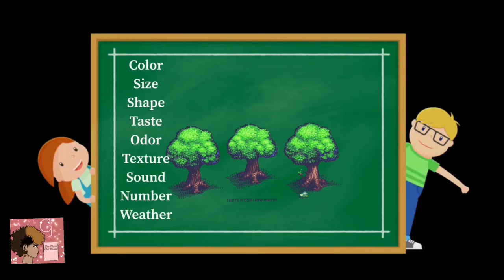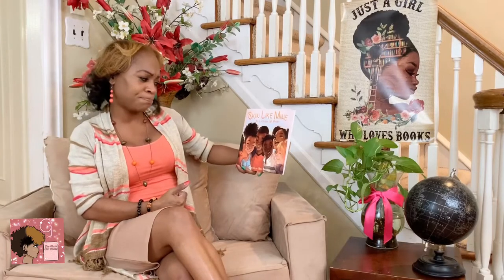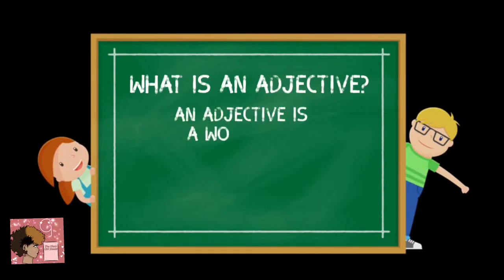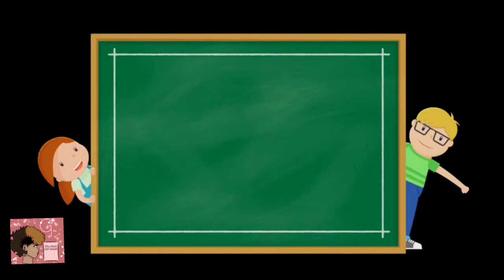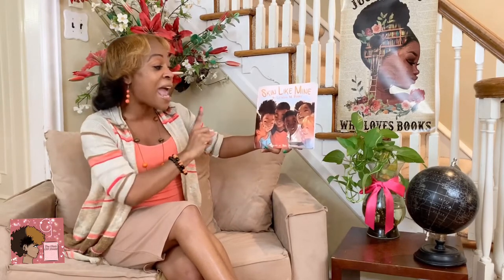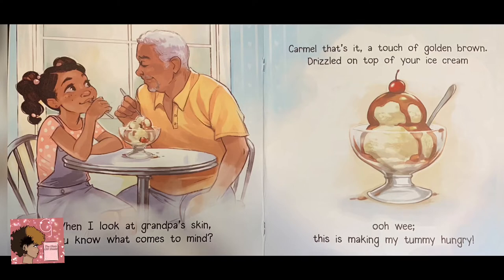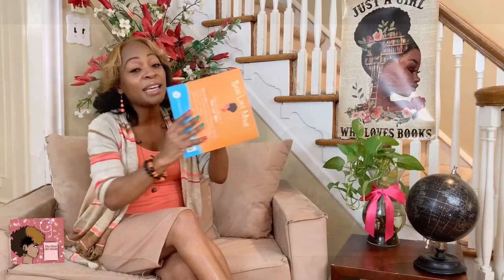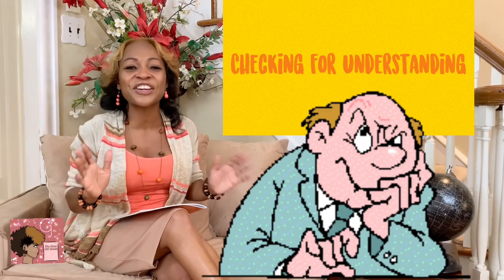Celebrating Diversity in a Clever Way. “Skin Like Mine” by Latashia M. Perry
Welcome to another read aloud experience on The Glam Girl Reads channel of enriched, educational, exciting, engagement with Miss. Glamm. During our read aloud experience in this session we will talk about adjectives. My goal is to continue to offer this read aloud experience once a week with some occasional bonus read aloud videos throughout the week, so don’t forget to subscribe so you can be notified when a new read aloud has been uploaded. Another goal of this channel is to not only offer fun read aloud videos with excitement and energy but to incorporate opportunities for children to participate and learn a new literacy skill. While participation is key holding your child’s, attention is equally important. So be prepare to see all the bells and whistles of the modern-day edits. These edits may include but are not limited to words flying, sounds, music, dance, gifs, and many many more.

The title of this story is called, “Skin Like Mine” This is a book full of entertainment yet very creative way to address and celebrate diversity among young children. Guaranteed to make you smile and a bit hungry as the author Latashia M. Perry encourages children to love their skin.

About Miss. Glamm,
Miss. Glamm just completed her 15th year as an Early Childhood Educator with Camden City School District. With a strong passion for early childhood, the 2020 pandemic, and eagerness to share the love of learning with more children than those in her classroom this channel emerged. They will not be let down.